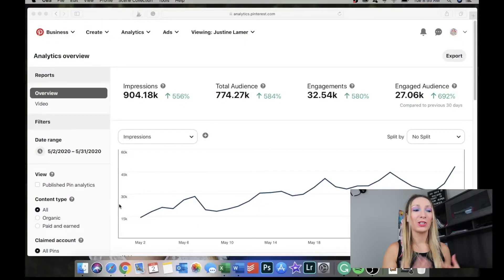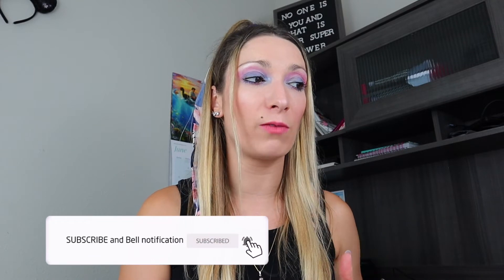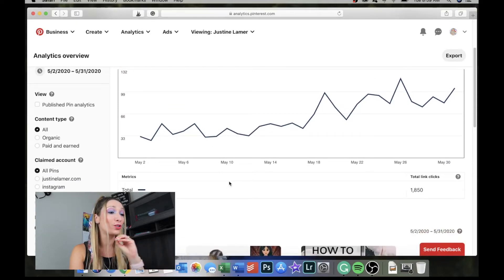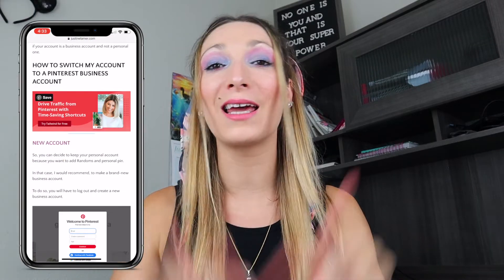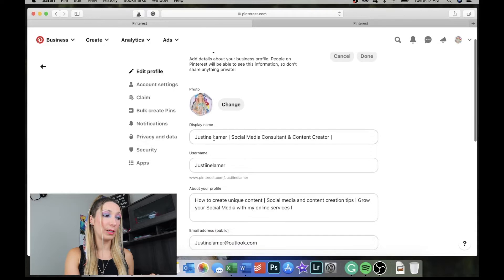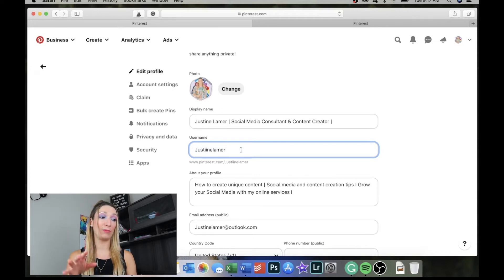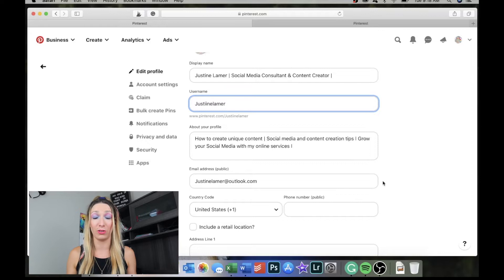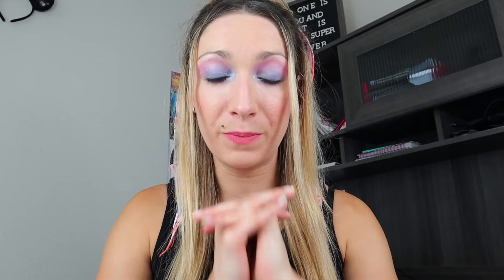HOW TO GROW YOUR PINTEREST ACCOUNT OPTIMIZING YOUR PINTEREST PROFILE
LEVEL UP! Learn how to grow your Pinterest account optimizing your Pinterest profile.
In today's video, I am sharing some interesting tips about growing your Pinterest account thanks to profile optimization.
Did you know that optimizing your profile using SEO and keywords could actually help to grow your Pinterest?
If you are ready to bring your Pinterest to the next level and bring traffic to your other Social media platforms then watch until the end my tips and tricks on how to grow your Pinterest account optimizing your Pinterest profile.

▶ HOW TO MAKE A LOGO FOR FREE IN 2020: Step by step PicsArt tutorial to create a logo for free
▶ HOW TO MAKE A CONTENT CALENDAR FOR SOCIAL MEDIA IN EXCEL | Simple and Easy | Step by step tutorial